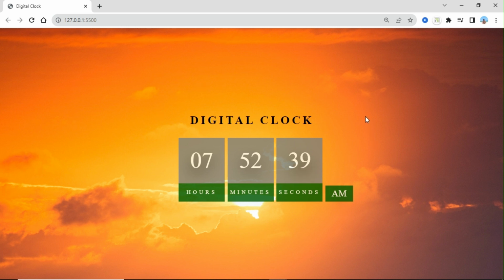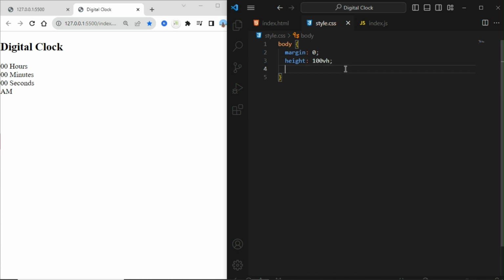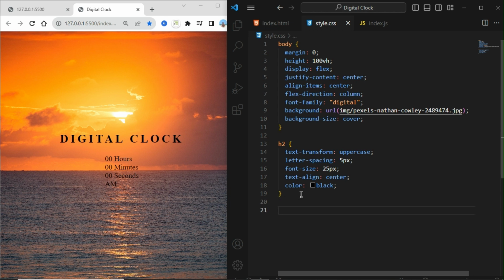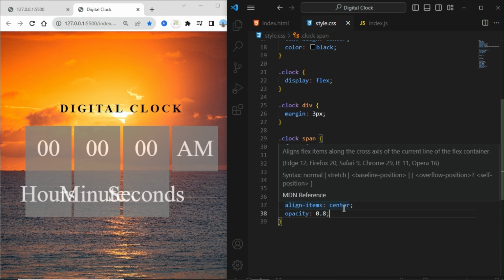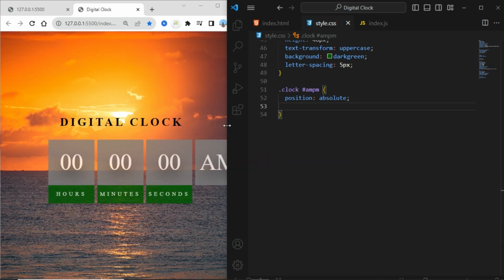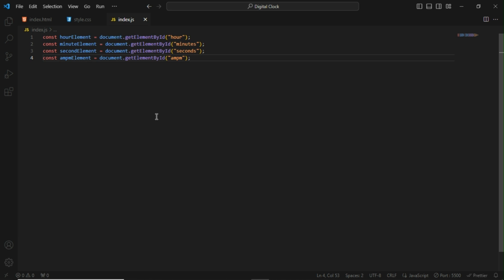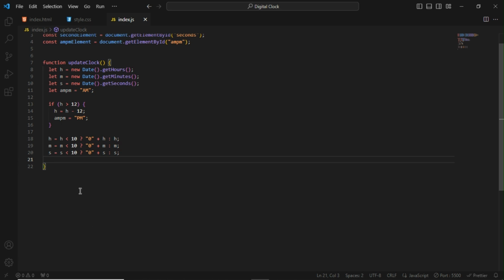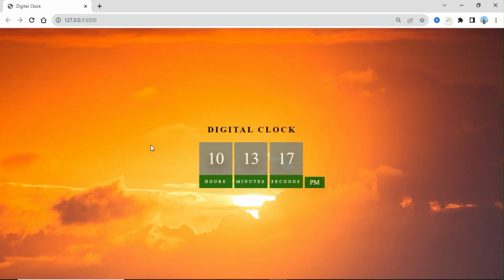Build a Digital Clock using HTML CSS and JavaScript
In this tutorial, you will learn how to build a digital clock using HTML CSS and JavaScript. This is a 12-hour clock system showing hour, minute, and second.

Free Source Code -  I will be updating on my website soon.

00:00 - Intro
01:06 - HTML
04:06 - CSS
17:39 - JavaScript

Things related to this channel
- Vanilla JavaScript
- Step-by-step tutorial
- For beginners.
- JavaScript tutorials
- JavaScript projects
-  Html and CSS
- Projects using JavaScript
- Frontend projects
- Coding
- JavaScript programming
- Practice JavaScript